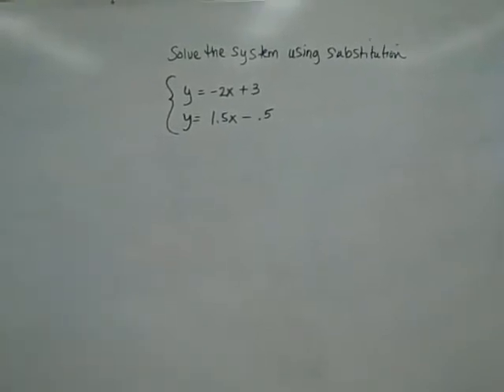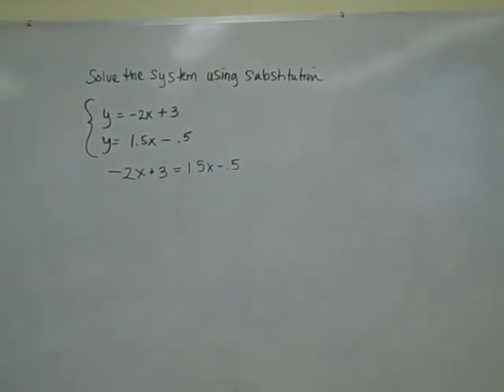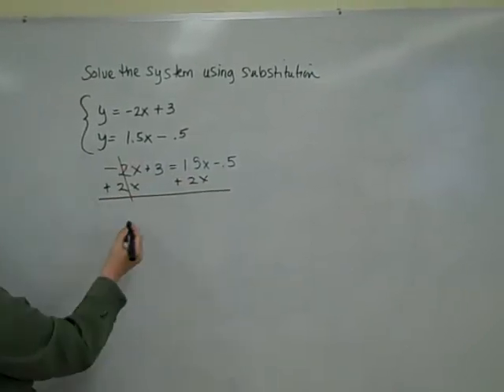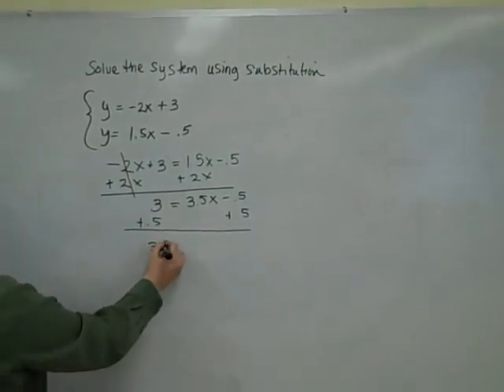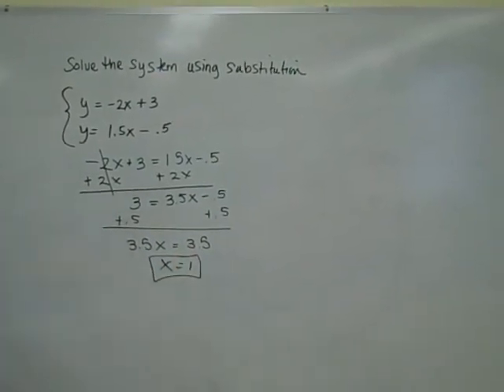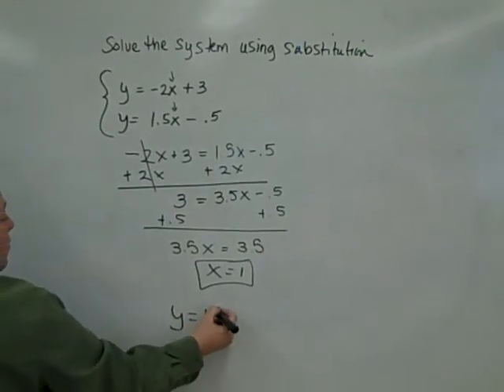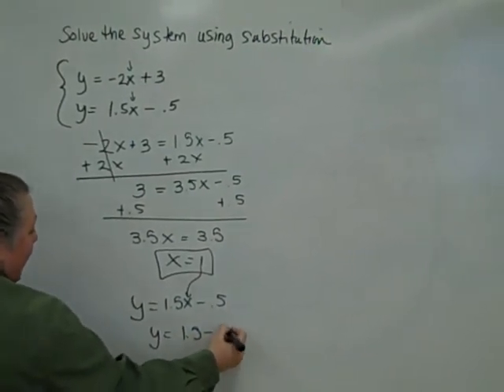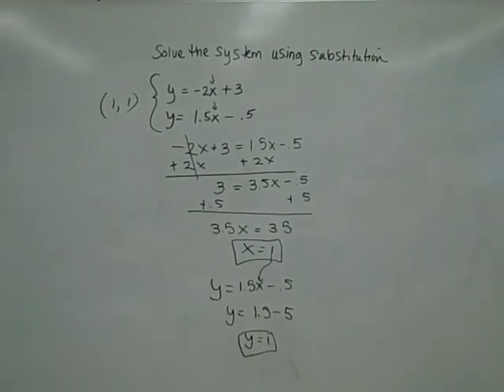Solving Systems of Linear Equations #2